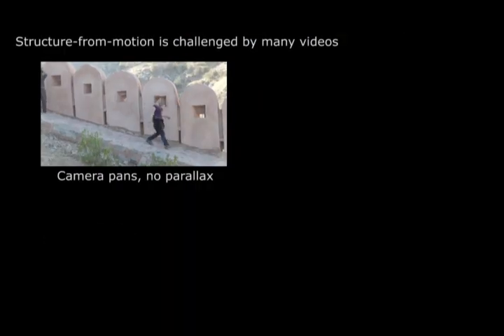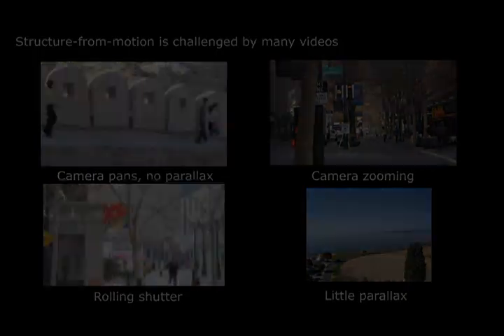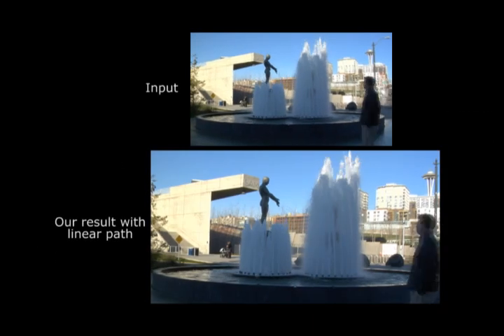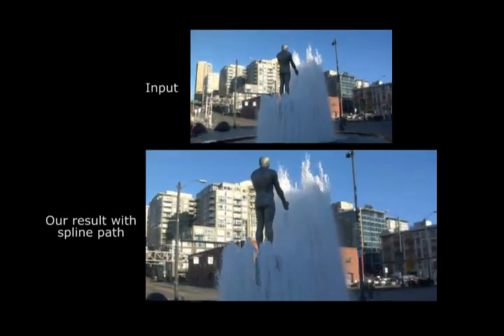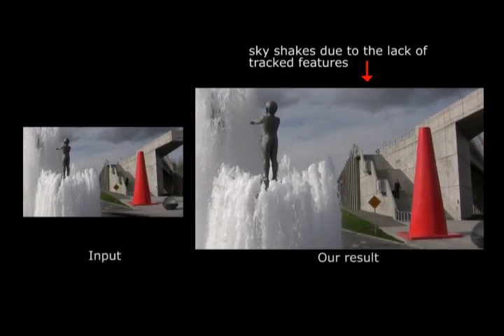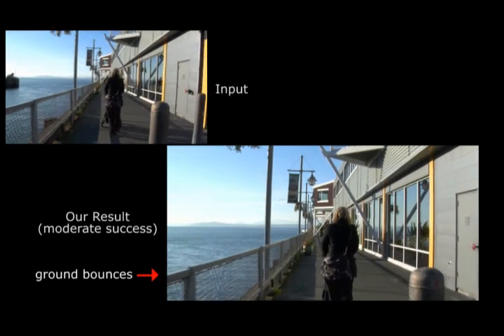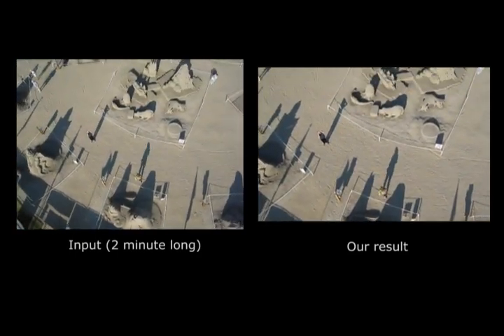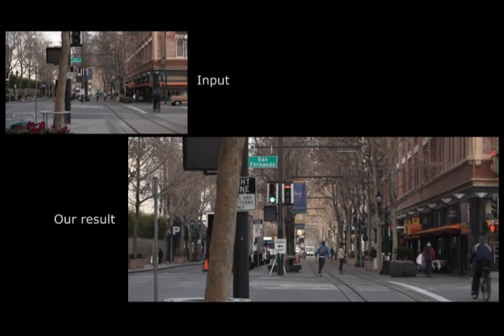Subspace Video Stabilization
An efficient, streamable, practical, high quality video stabilization solution.